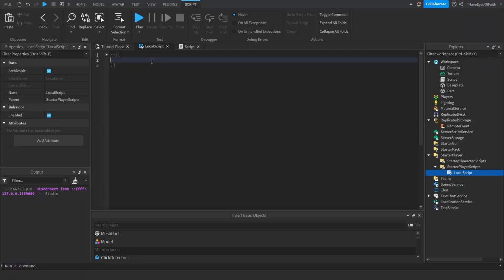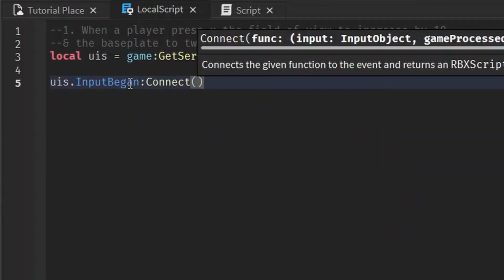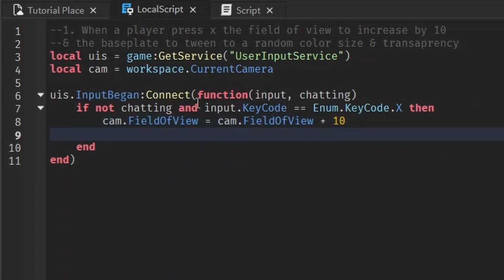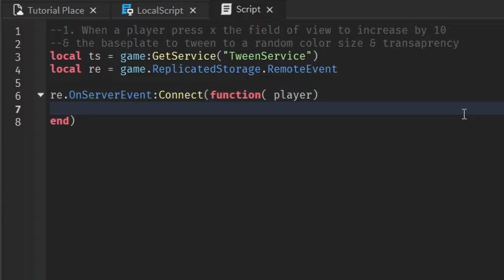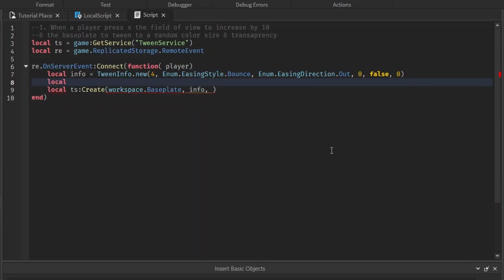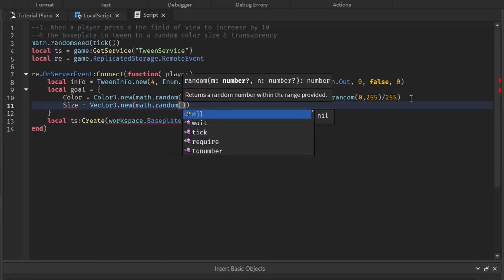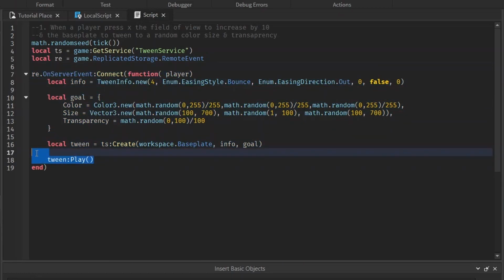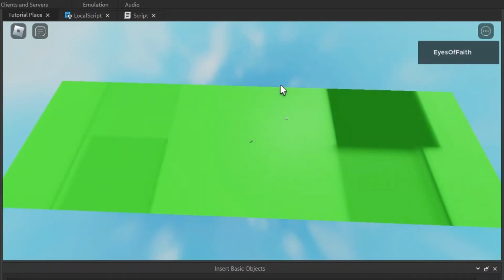Project 8 | 5 Minute Roblox Studio Scripting Tutorial Part 55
0:00 Project
0:26 My Solution